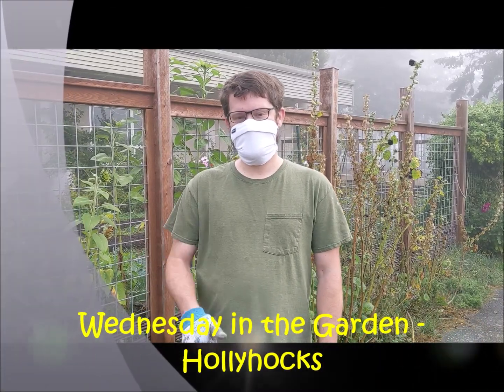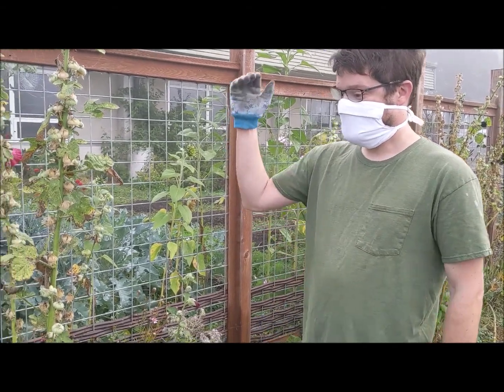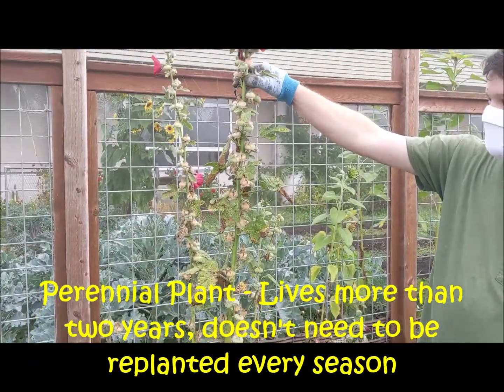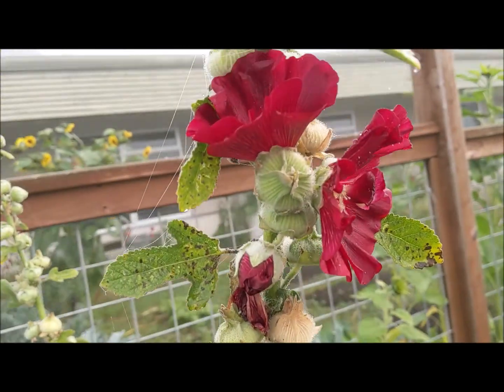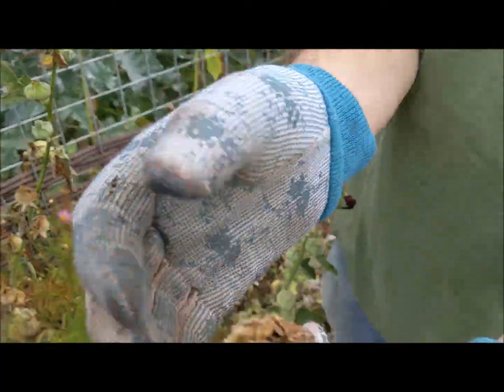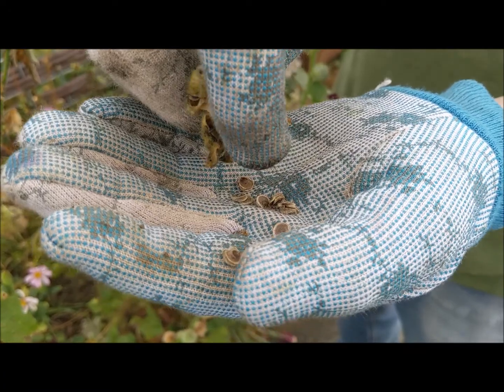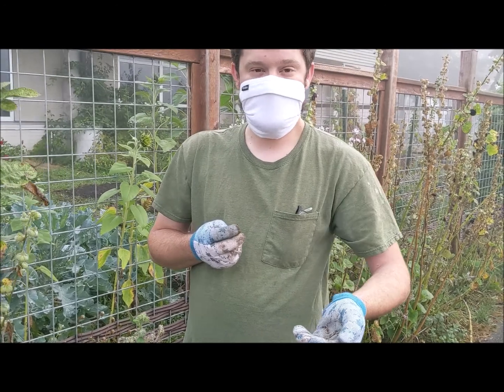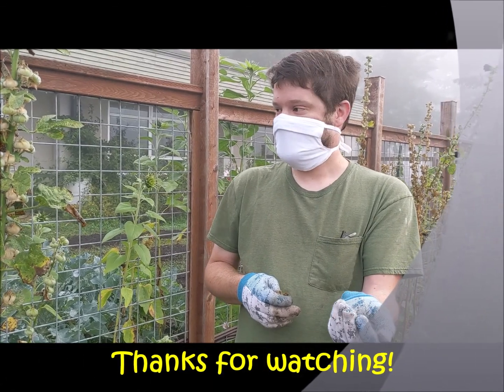Learning in the Garden - Hollyhock Seed Saving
Welcome to our Coupeville Farm to School channel.  In today's video, you will learn how the farmer gardeners at the elementary school keep the plant life cycle going and save seeds from our hollyhocks.  Every fall, after the pollinators come through the various plants and flowers in the garden, we are presented with an abundant harvest of hollyhock seeds.  They make for great gifts to give to friends and family to plant in their gardens, and we can even replant them in our own garden here at the school.